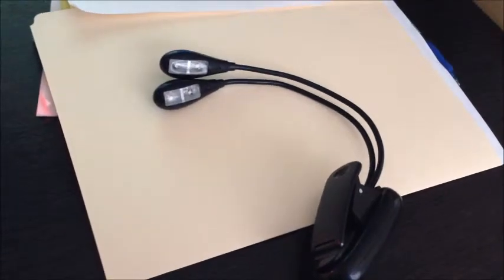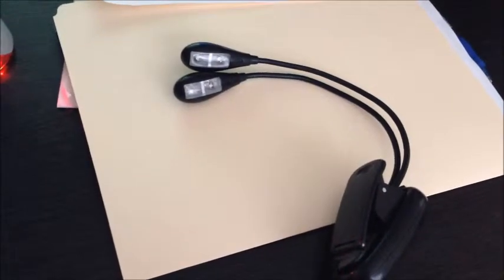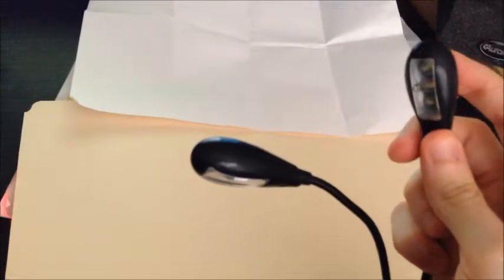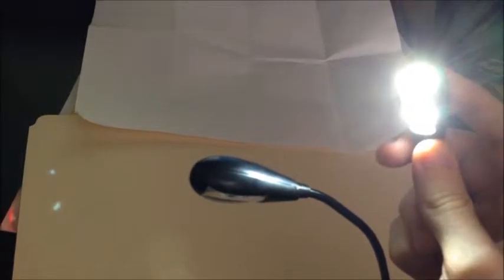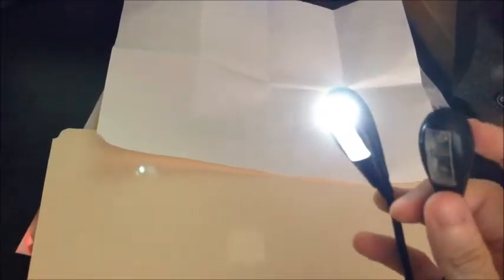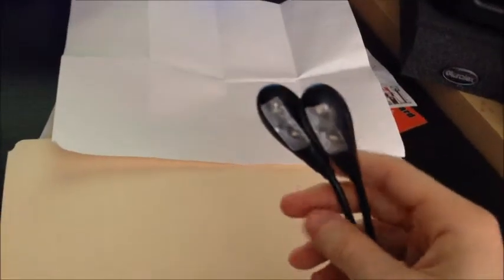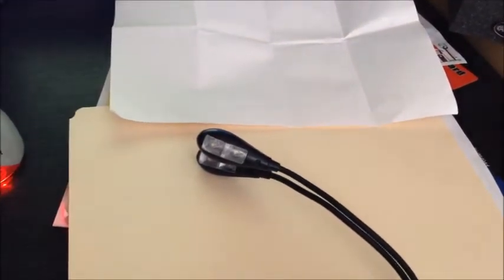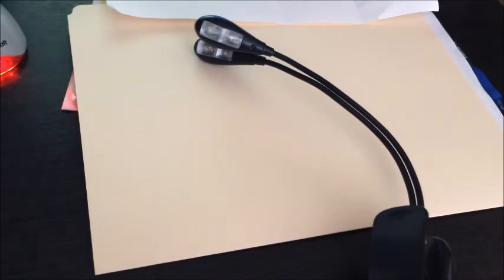Lumiens L2 LED {Lamp|Light} For Music Stands, Reading And Personal Use Review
Get it at Amazon below.

Read Music Scores, Books or Surf the Web in the Dark!

{Releasing|Introducing} the Lumiens L2 LED Clip on {Light|Lamp}

- Lightweight {high|great} quality material
- Clip on Style
- Great for Music Stands, Pianos, Orchestra Pits, Dark Clubs
- Great for Reading {iPad|Kindle|Tablets|Regular Books}
- 2 Buttons Control All 4 Lights Individually
- 2 Arms and 4 Powerful LED Lights
- No Flicker - Optical Grade Lens Provides Evenly Distributed Light with No Hot Spots
- Protect the Gripped Material
- Beautiful Design
- Lifetime Guarantee

Features

-Gooseneck Length: 7 Inches
-Weight: 2.6oz (70g)
-Fully Adjustable Lamp with 2 Goosenecks
-Sensor Switches on Each Lighting Head Require Just a Tap to Turn on One or Both LEDs
-Easily Bends to Compact Position for Storage
-Extra Strong Clip Grips Almost Anything or Use Free Standing
-Offers 20 hours of Continuous Use on 3 AAA Batteries (Included)
-Also Powered by AC Adapter 110-240 Volts (Not Included)

We Offer a Lifetime Guarantee for All Products We Make. If You Have a Problem Just Contact Our Support Team and We Will be Happy to Send You a Free Replacement!

We Also Offer Our Money Back Guarantee. Aren't You Happy with your Purchase? Just Send it Back to us For a Full Refund No Questions asked!

Click The Add to Cart Button Above and Grab Your Brand New Clip on Lamp Today!